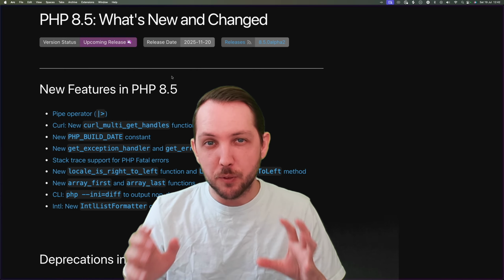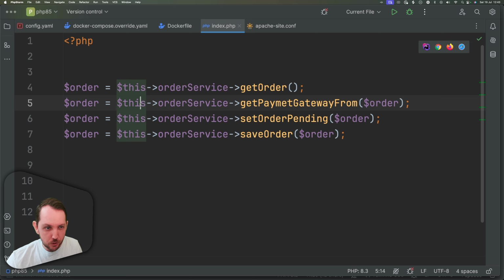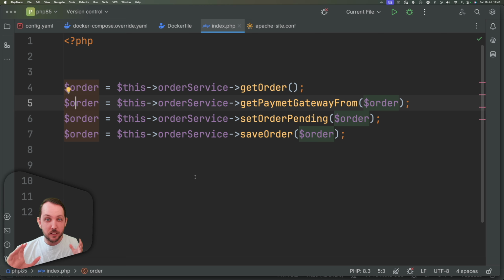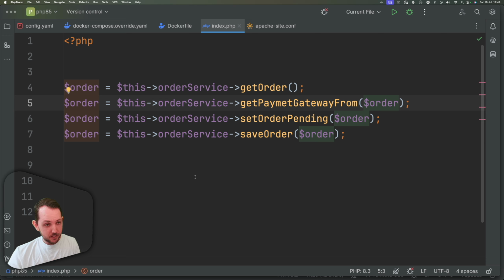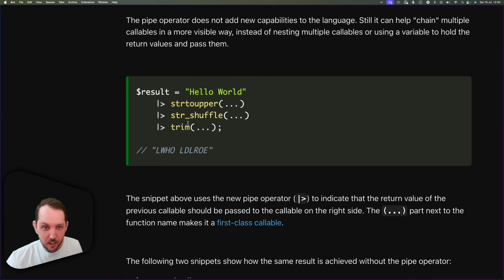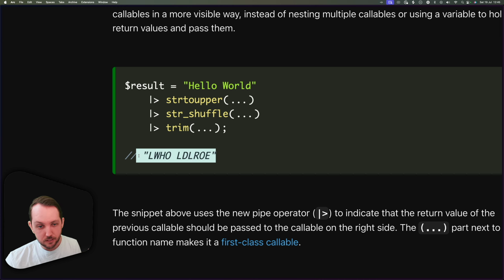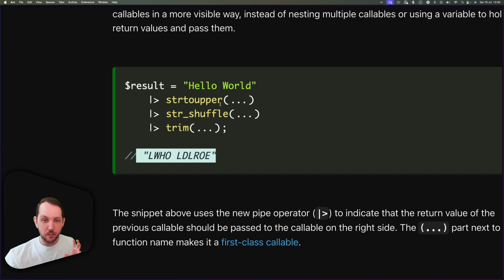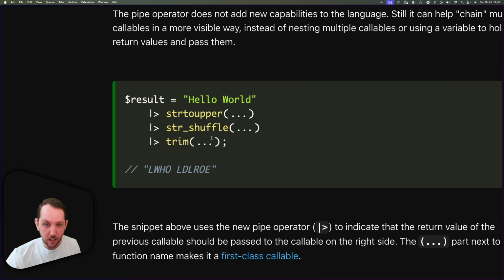PHP just KEEPS getting BETTER... (new feature)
PHP is going from strength to strength in 2025... This new feature for PHP 8.5 is going to change the game for readable code in my opinion.

The pipe operator is not to be underestimated.